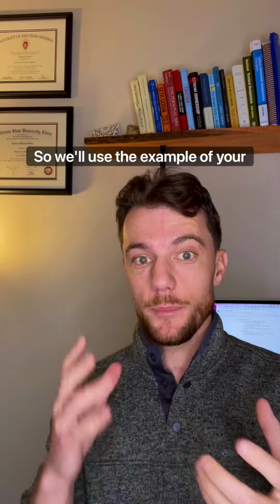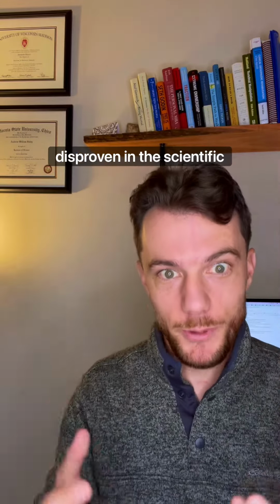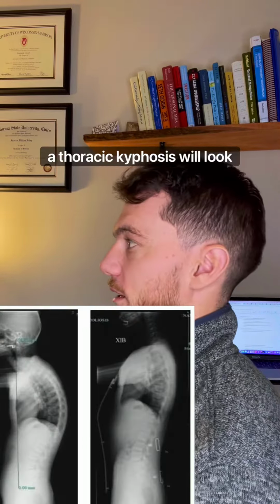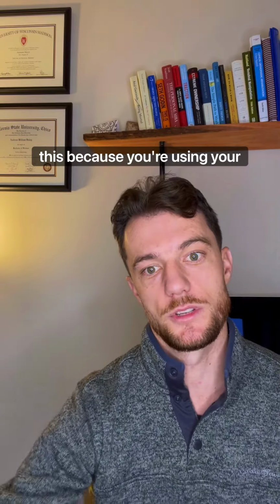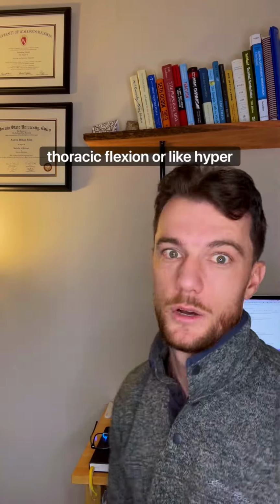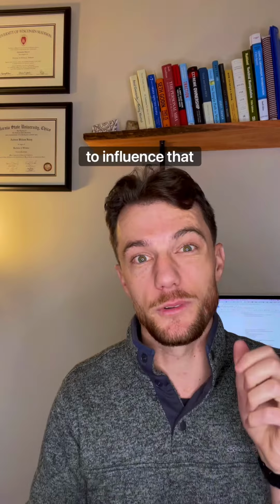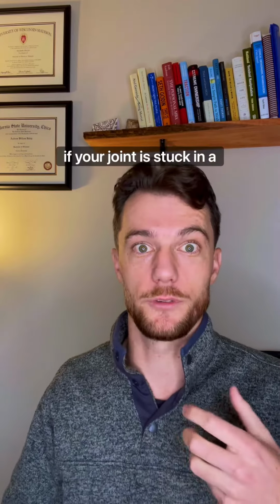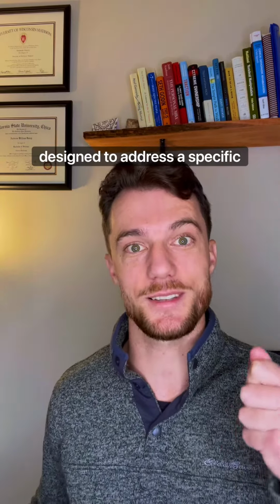Can your Atlas or C1 Get Stuck?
Can your Atlas get stuck? What would you do to fix it?

I wanted to sit down and create a longer format video for this often controversial and important topic.

Hearing that one of your vertebrates is “shifted” or “stuck” can cause a lot of fear. It creates this visual of a rogue bone out of place within your body causing all sorts of issues.

Can this happen? What does the literature say about it? How would you fix it?
Sit down, grab some popcorn and enjoy my Mini TedTalk on the subject.

Sources - Couldnt list all in the caption due to space limit, please ask if you’d like me to send them to you.

Keating JC Jr, Charlton KH, Grod JP, Perle SM, Sikorski D, Winterstein JF. Subluxation: dogma or science?. Chiropr Osteopat. 2005;13:17. Published 2005 Aug 10. doi:10.1186/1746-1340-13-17

Mirtz TA, Morgan L, Wyatt LH, Greene L. An epidemiological examination of the subluxation construct using Hill's criteria of causation. Chiropr Osteopat. 2009;17:13. Published 2009 Dec 2. doi:10.1186/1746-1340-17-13

 "Clinical and Professional Chiropractic Education: a Position Statement" (PDF). Institut Franco-Européen de Chiropraxie. May 2015. Archived from the original (PDF) on February 24, 2018. Retrieved June 3, 2017

Marcon AR, Murdoch B, Caulfield T. The "subluxation" issue: an analysis of chiropractic clinic websites. Arch Physiother. 2019;9:11. Published 2019 Nov 13. doi:10.1186/s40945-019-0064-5